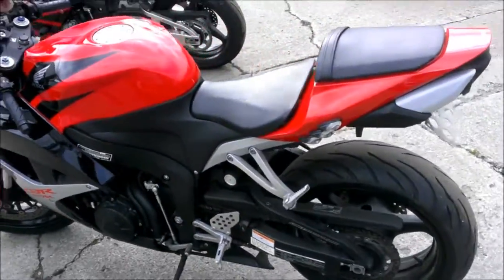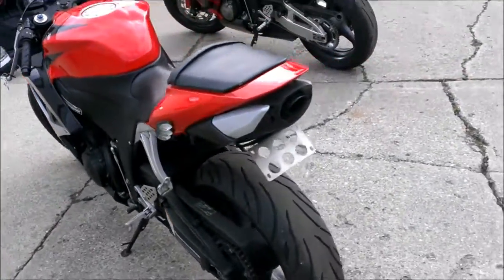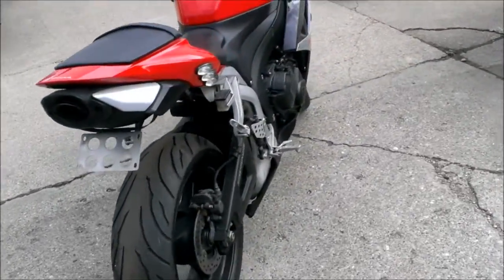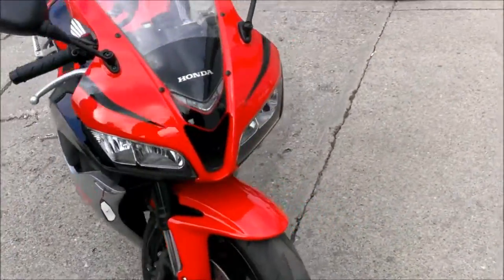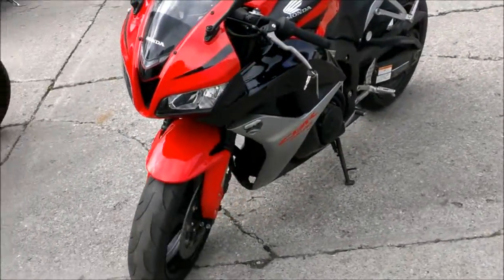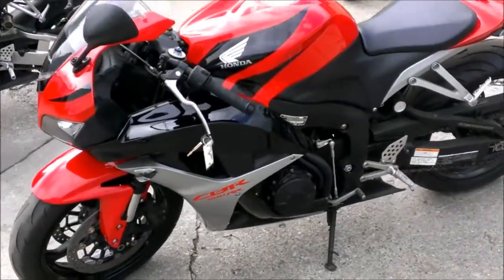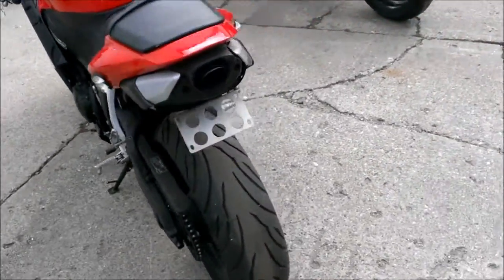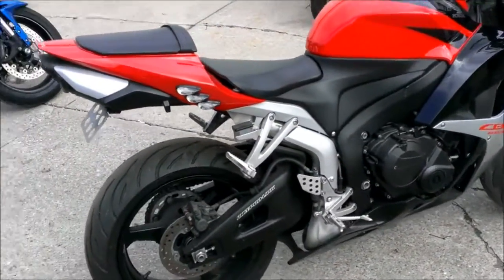2007 used honda crotch rocket for sale CBR600RR U11